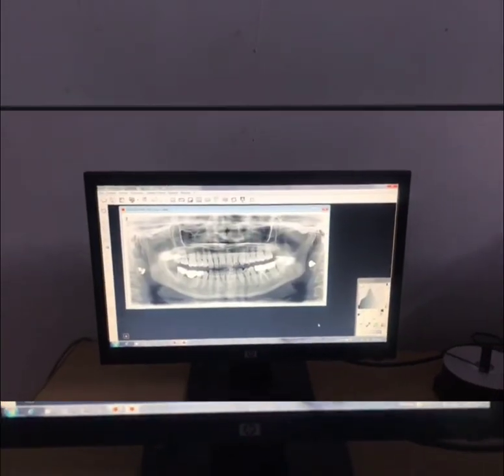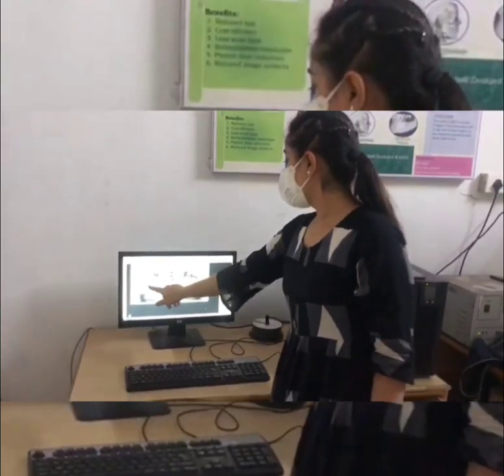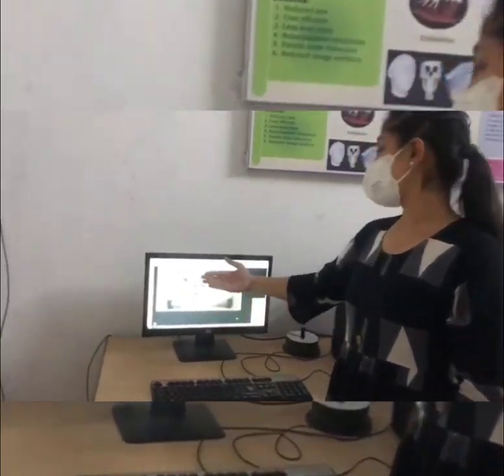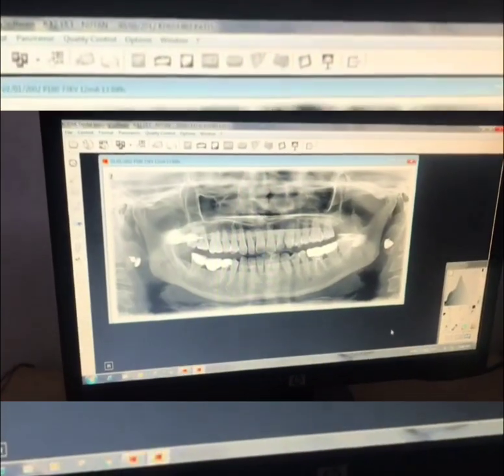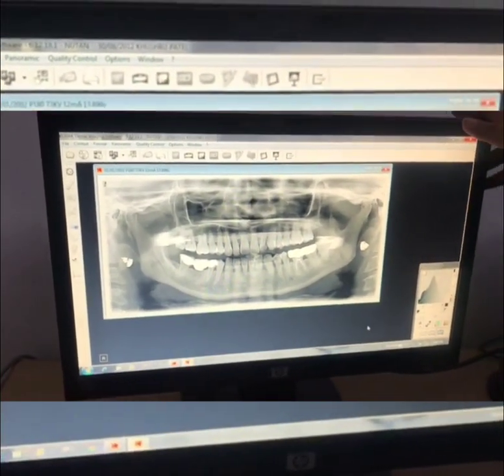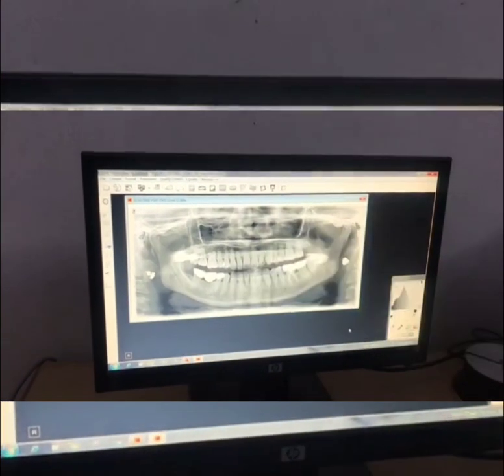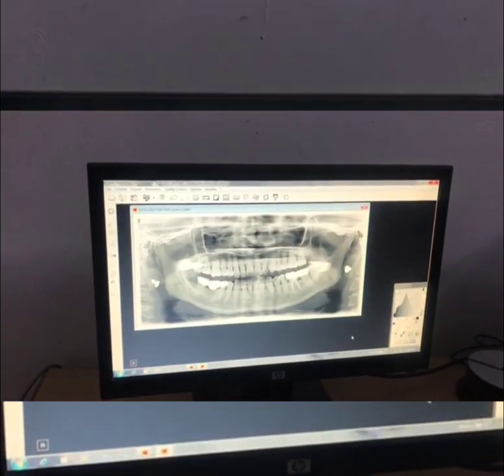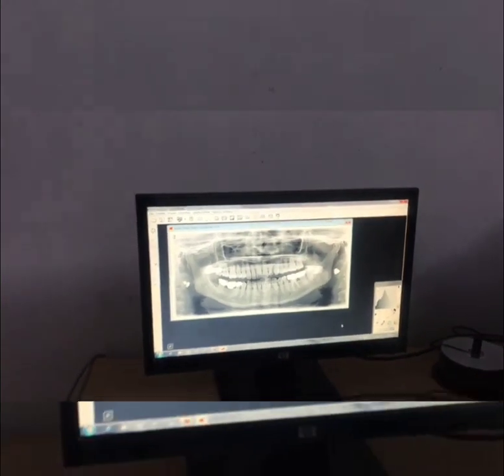Panoramic Radiography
An introduction to the Panoramic radiographic technique used in Dentistry.